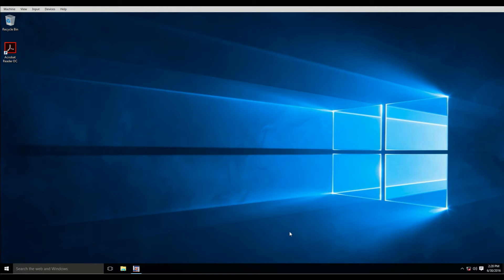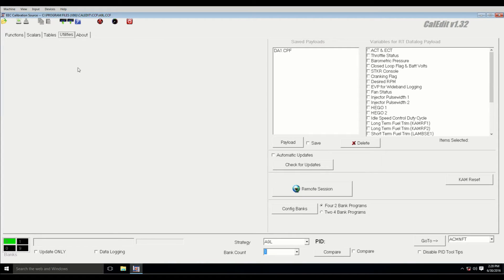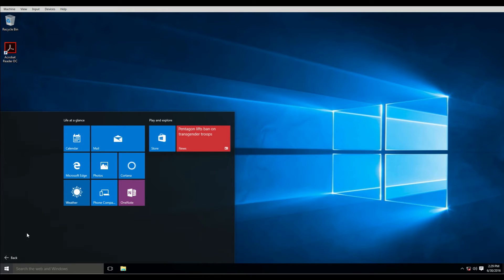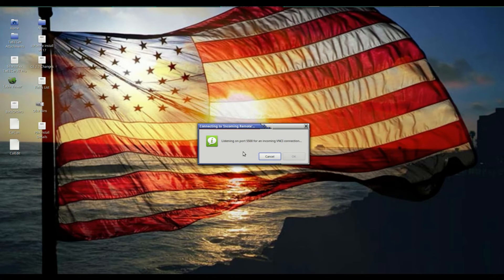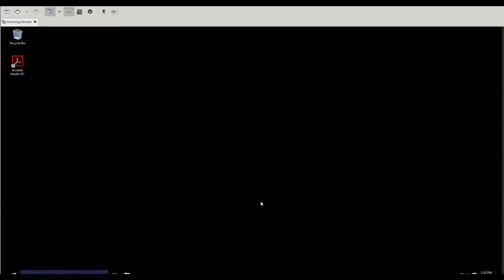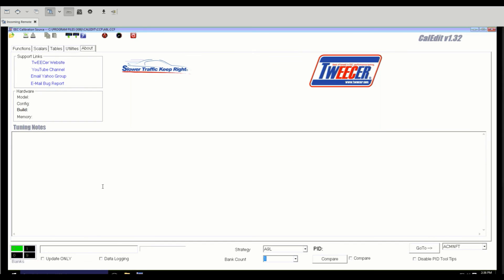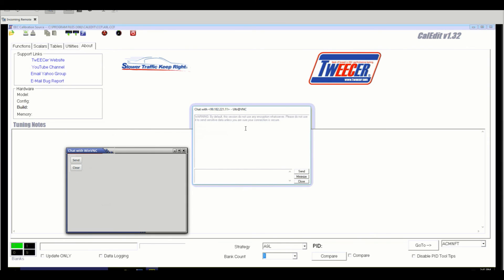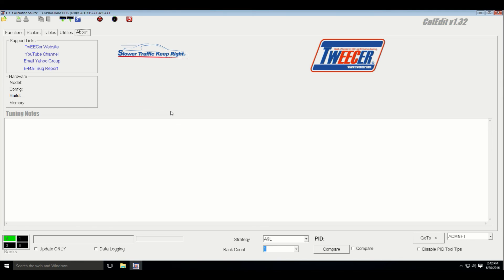TwEECer Remote Support Session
I have been meaning to put up a short video tutorial on how to initiate a remote session when you need support.  This can be for just about any support issue, diagnostics, tuning services or just general assistance.

Before a session can be initiated, you must schedule with me via email, phone or text and affirmed by ME!  If my server on this side is not ready then there will be nothing to connect to.

If you need to reschedule a session, please make sure to do so at the earliest time possible.  I will not be a happy camper if I am ready at a scheduled time and you never connect.  I only give a maximum of 15 minute window to connect and only 5 minutes on average!

Hope this helps.  As always, I apologize for the lack of desire, skill, etc... regarding video production.